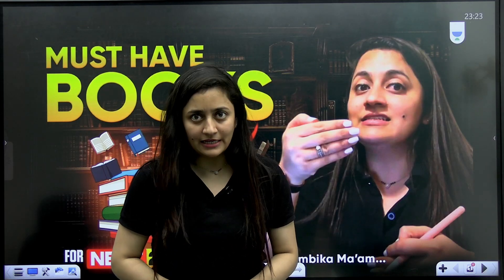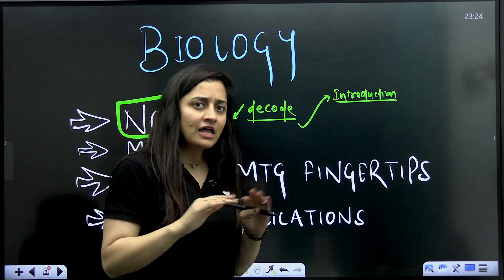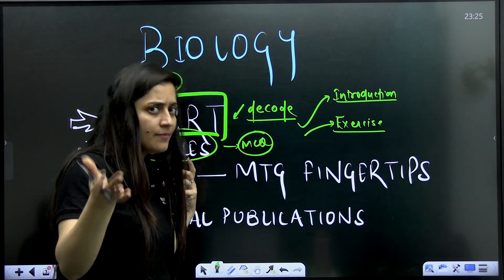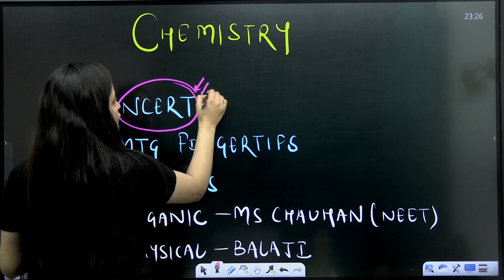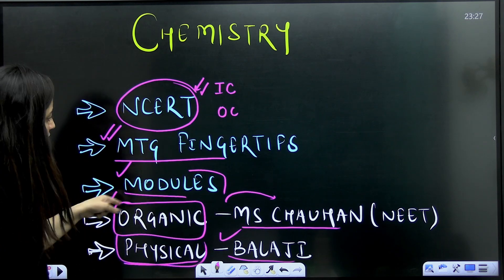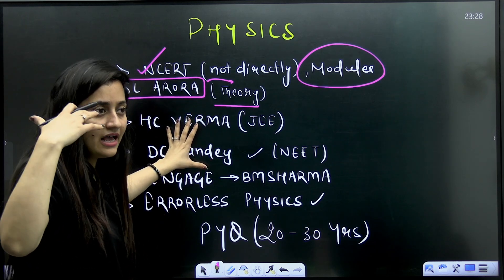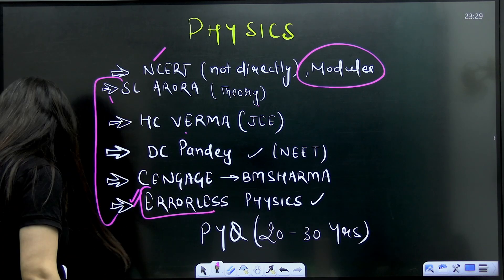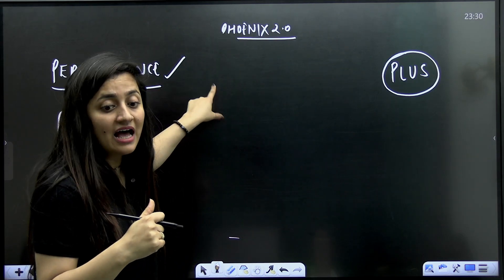Must have Books for NEET 2026 aspirants | Ambika Sharma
🚀 Join the Phoenix Rise for NEET 2026!
🔥 Choose your powerhouse and start your prep with the best:
Dreaming of AIIMS? It’s not luck — it’s focus, strategy, and consistent effort! 🔥 Join Ambika Ma’am as she guides you through a powerful 2-year journey designed to transform your NEET preparation. From NCERT mastery to advanced problem-solving, everything you need is right here. This is your chance to build the strongest foundation for NEET 2026. Start now, and let your actions speak louder than dreams! 🚀